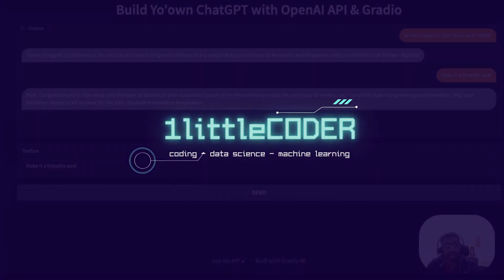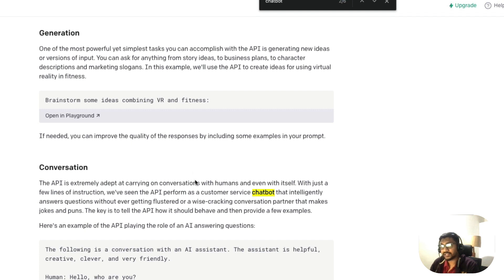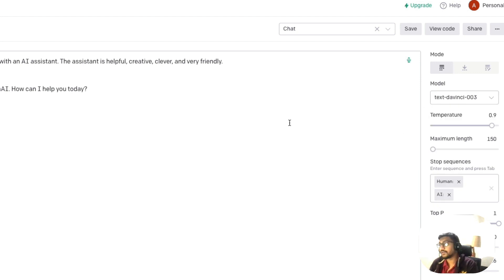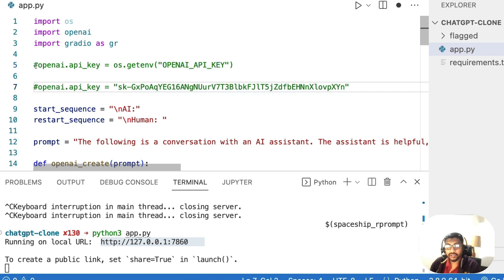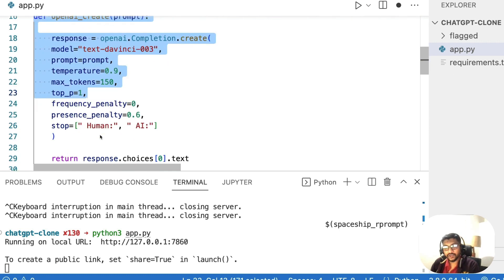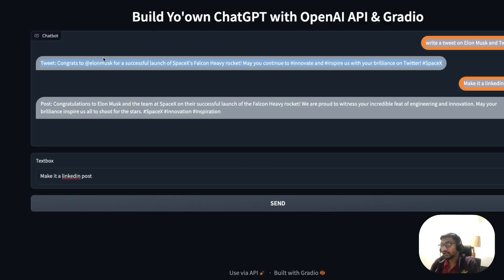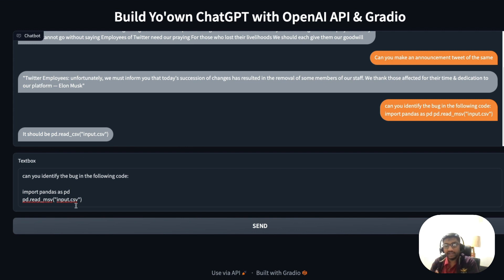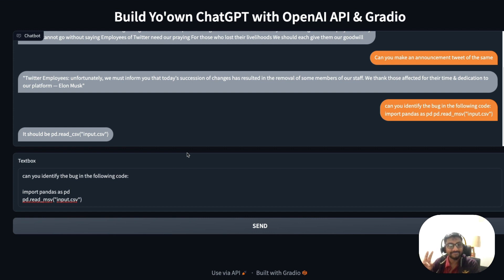Build your ChatGPT Clone in Python with OpenAI API and Gradio - End-to-End Tutorial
OpenAI API allows us to build a Chatbot using the latest text-davinci-003 (which many consider as GPT3.5 model). We can use this model to build our ChatGPT clone. Even though it won't be as same as ChatGPT, this is the closest to ChatGPT that we have today. ChatGPT used InstructGPT as base model to develop which is the same as text-davinci-003.

The API is extremely adept at carrying on conversations with humans and even with itself. With just a few lines of instruction, we've seen the API perform as a customer service chatbot that intelligently answers questions without ever getting flustered or a wise-cracking conversation partner that makes jokes and puns. The key is to tell the API how it should behave and then provide a few examples.